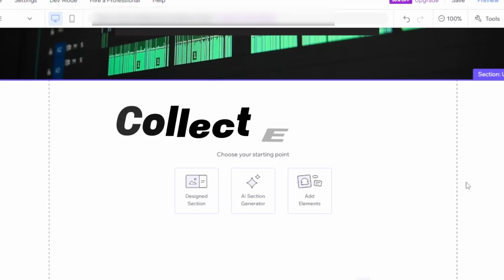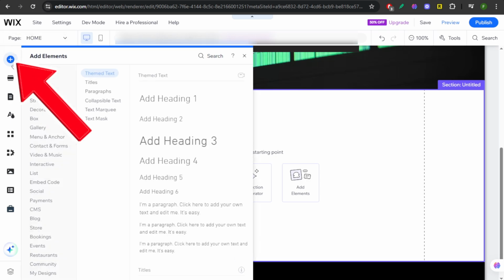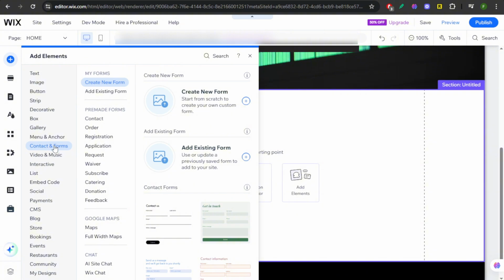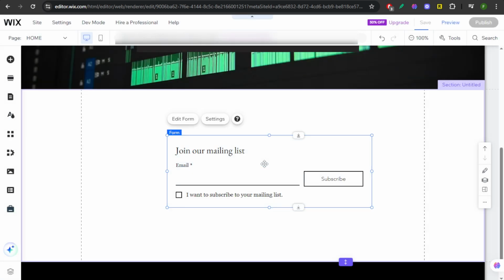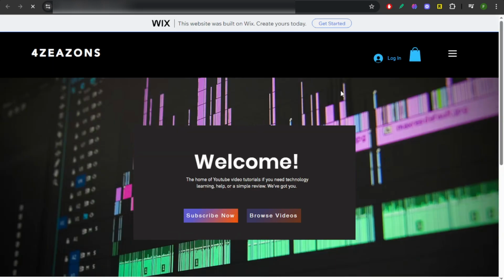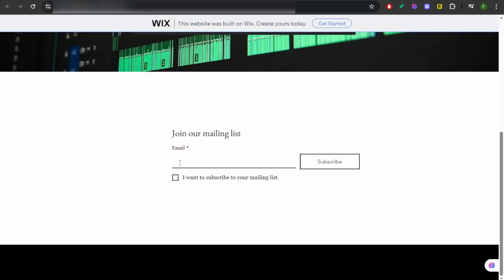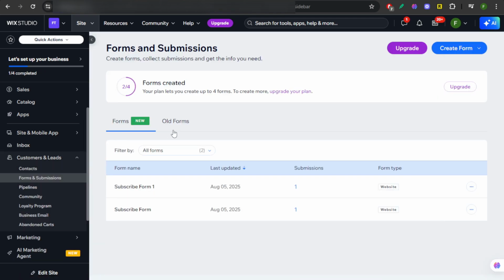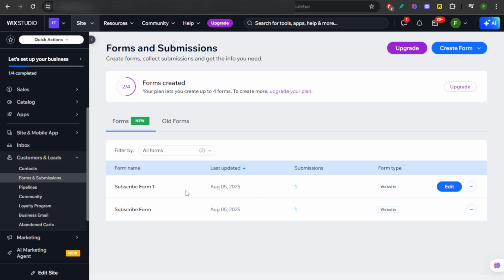How To Collect E-Mails & Contacts in Wix For Newsletter or Generating Leads Effectively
In this video I show you how to collect e-mails and contacts in Wix for newsletter, marketing campaigns or generating leads!